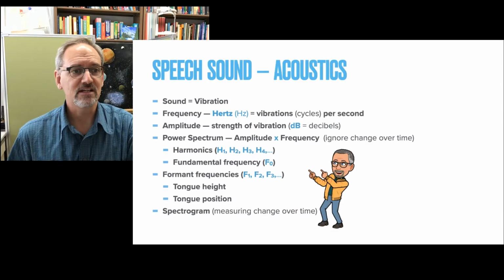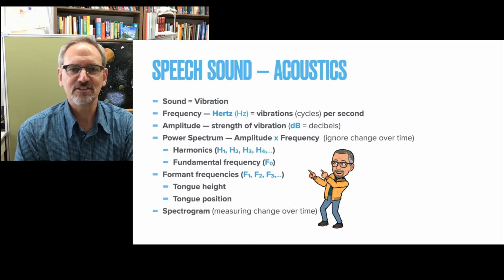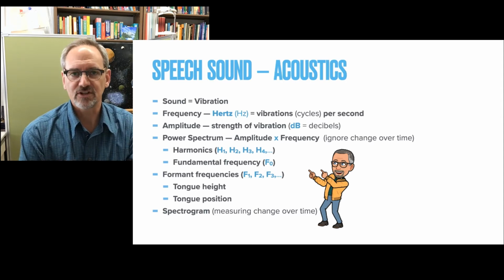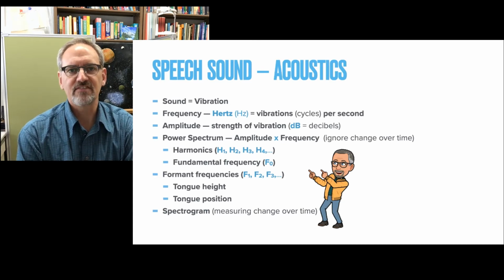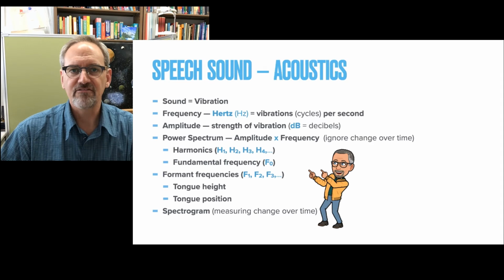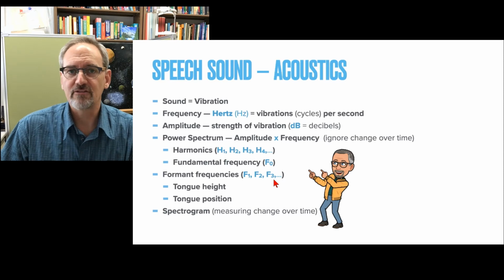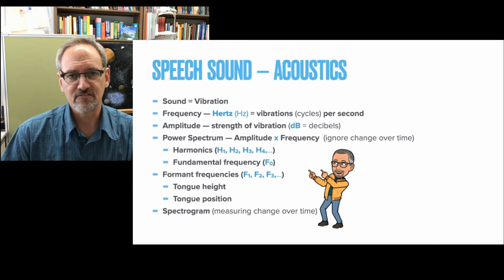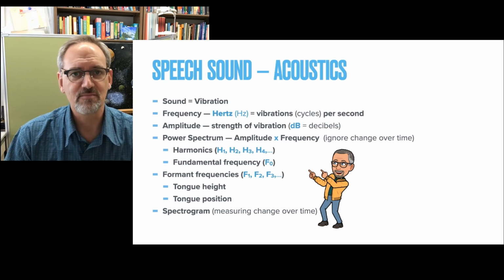Seminar — Week 3 Video 1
Acoustics of speech sounds